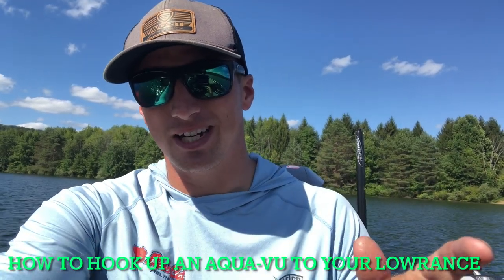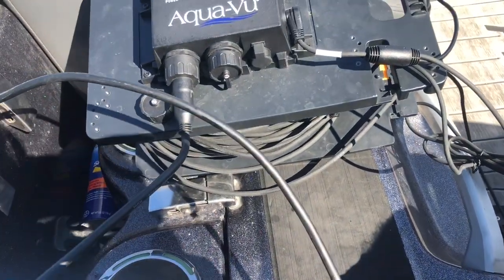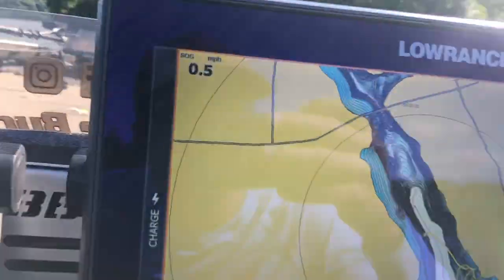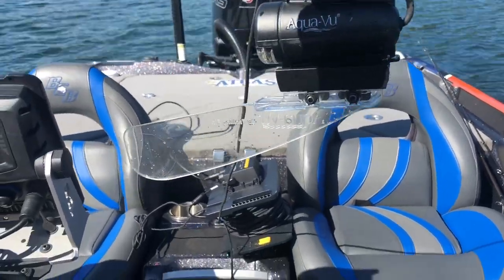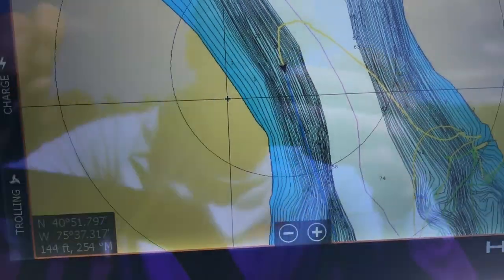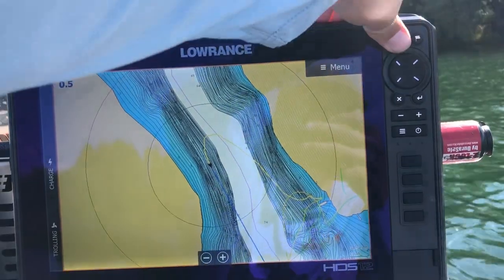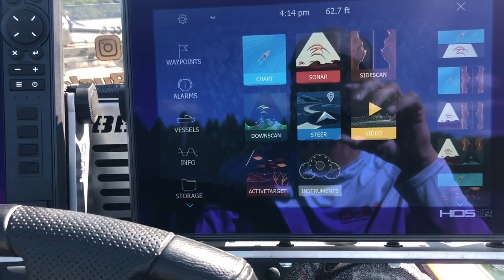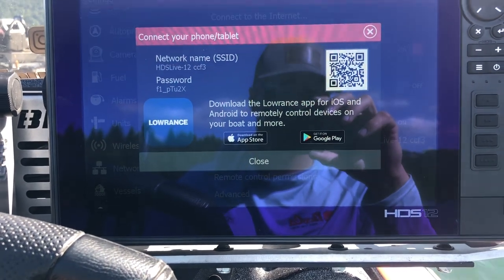How to Hook Up an Aqua-Vu Underwater Camera to Your Lowrance HDS Live Fish Finder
Favorite Fishing Rods and Reels- Jackhammer 2500, Soleus XCS 7:3:1